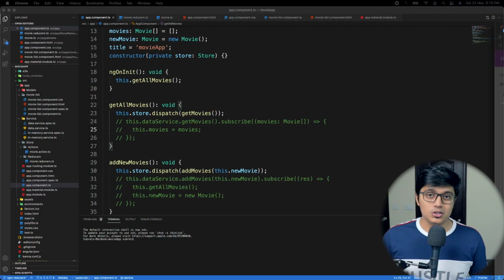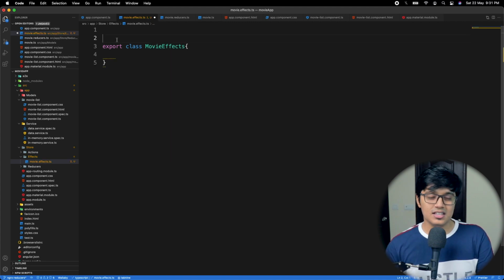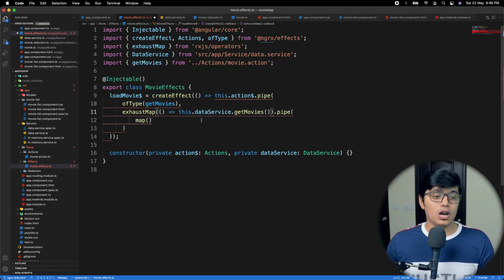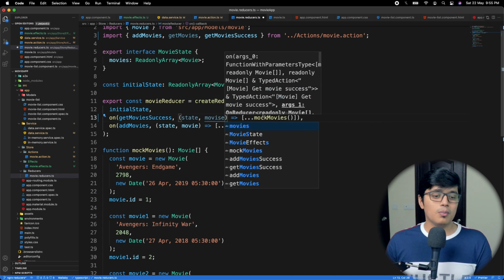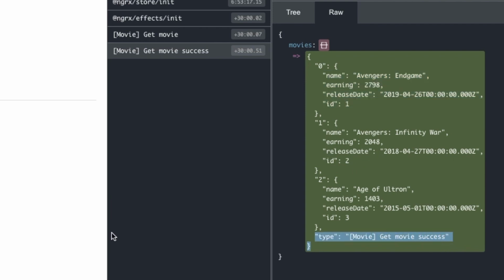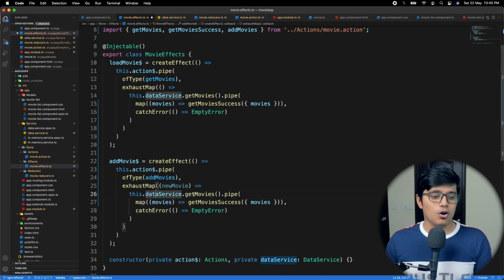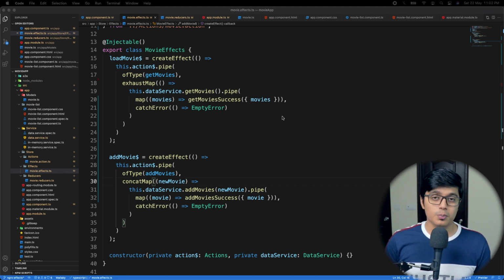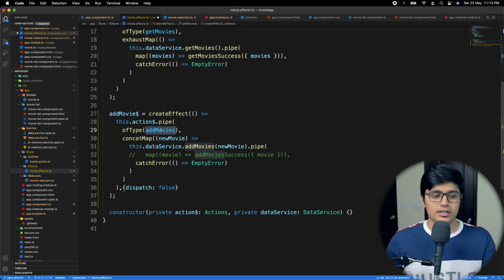Effects in NgRx | Use of NgRx Effects with Angular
Effects are mainly used for isolating side effects from the component and so your component can be purer.
In a service-based Angular application, components are responsible for interacting with external resources directly through services. Instead, effects provide a way to interact with those services and isolate them from the components. Effects are where you handle tasks such as fetching data, long-running tasks that produce multiple events, and other external interactions where your components don't need explicit knowledge of these interactions.

we can use different Rxjs operator for different scenarios like:
MergeMap -  can be used for Deleting items
concatMap - can be used for Updating or creating items
exhaustMap - can be used for getting some data from the server.
switchMap - can be used for search functions.

00:00 Intro
00:22 Use of Effects
01:22 Install and create effects class
03:05 create effects with createEffects
05:47 flow of action with effects
06:09 adding action in reducer
06:44 register effects in app.module
07:29 Problem in array with action creator
09:09 effects and action chek with dev-tools
09:37 add effects to add item
10:49 add item effects and action chek with dev-tools
11:41 Use of different RxJs maps with effects
13:10 effects with dispatch to false